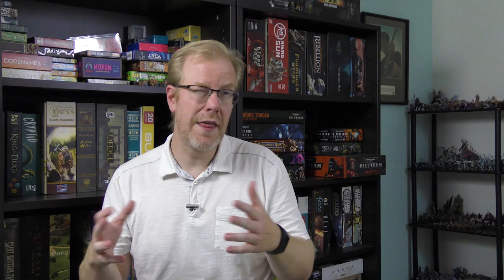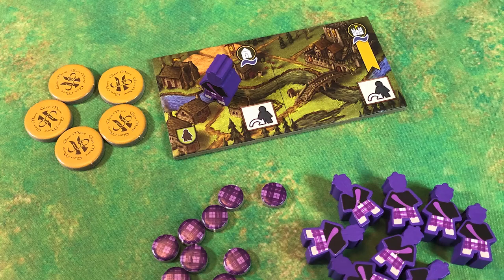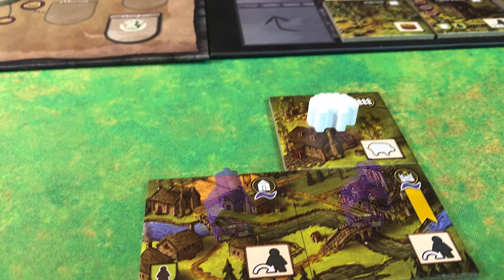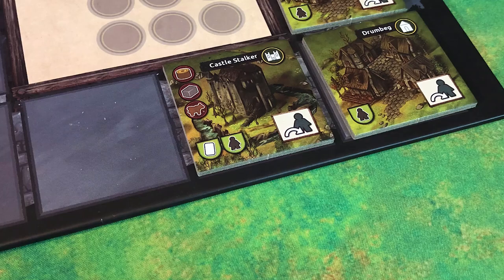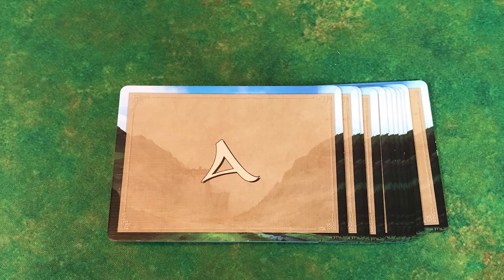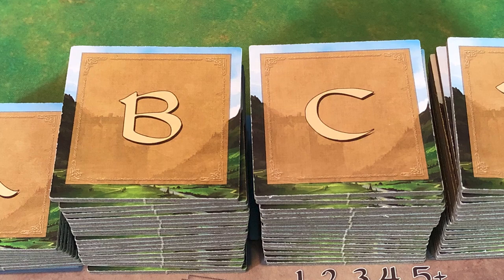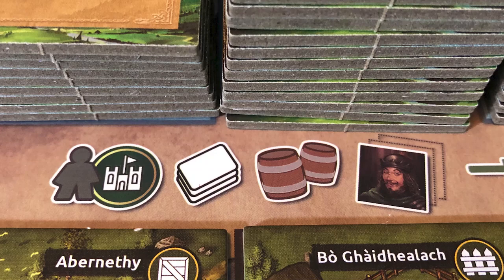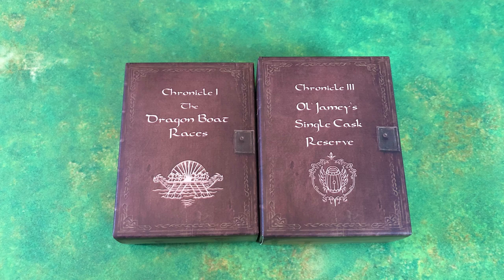Glen More II: Chronicles Review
Intro (00:00);
gameplay overview (01:50);
final thoughts and review (12:22);